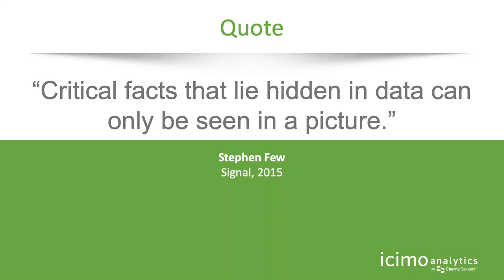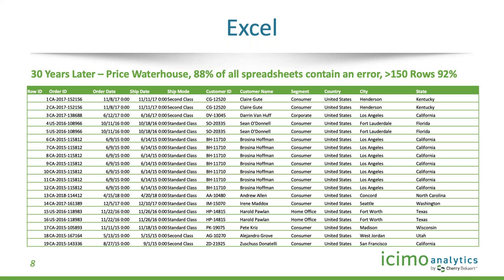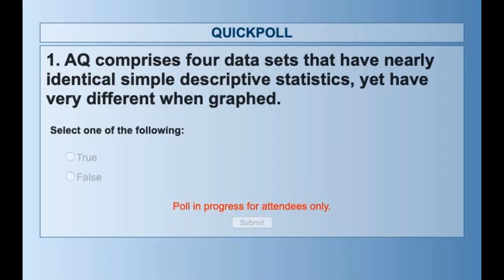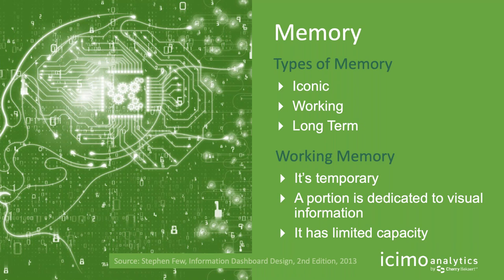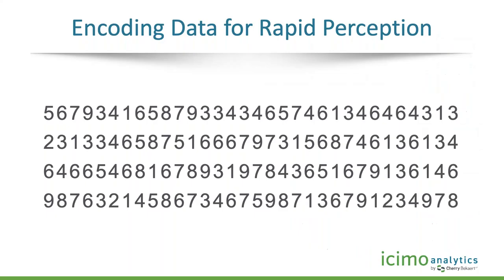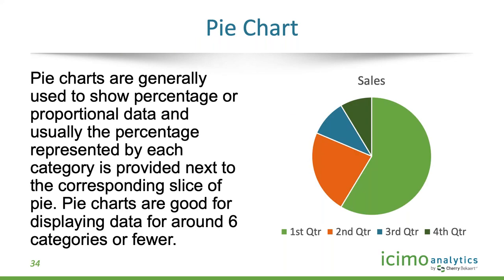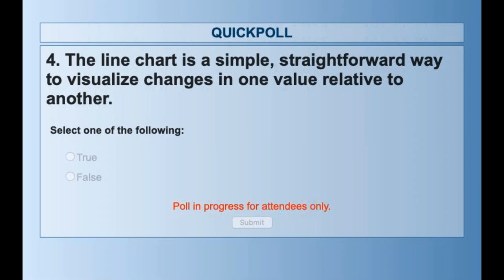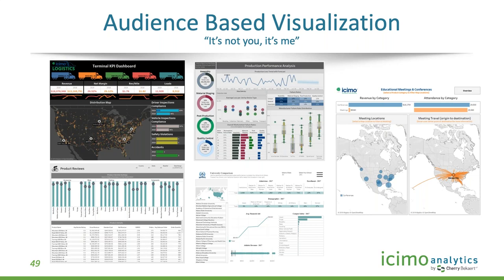Webinar: The Power of Data Visualization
Data moves business forward. It remains the driving force behind many digital transformations and is the defining competitive advantage when doing business. The sheer volume of data can be mind-boggling as presently over 50 zettabytes of digital information exists. This growth has outpaced our brains ability to catch up. No longer can businesses, competing in the digital age, rely on analyzing rows and columns in spreadsheets and databases. Today’s data-driven world, demands speed and agility – enter data visualization. In this webinar, we will learn how data visualization plays to our brains strength valuing visual over any other type of information. By leveraging data visualization tools we will explore how visual elements like graphs, maps and charts provide an accessible way to analyze mountains of information quickly helping your business to make smarter data-driven decisions.